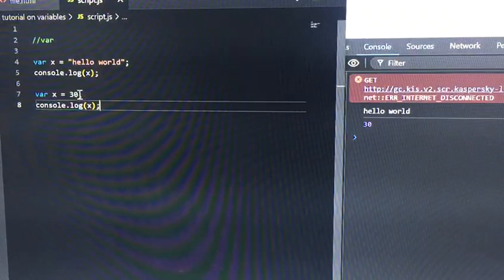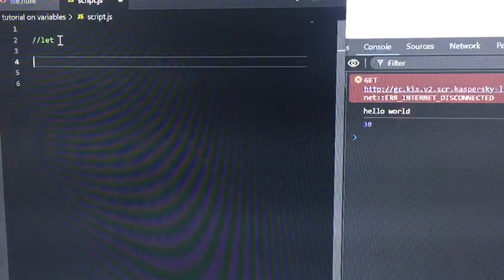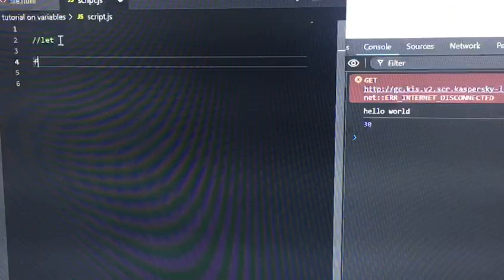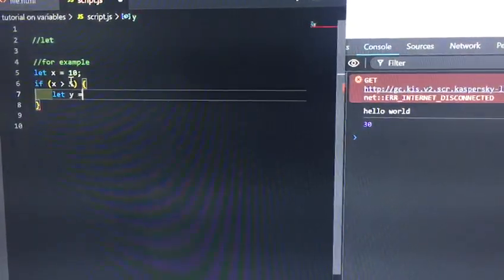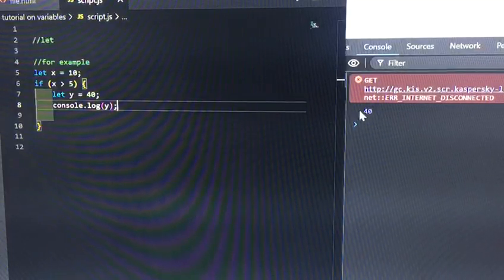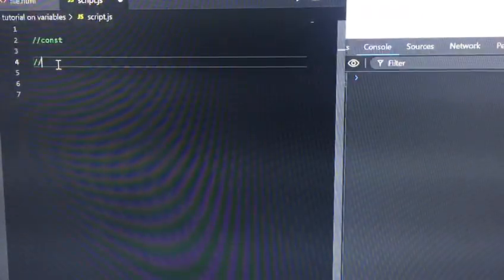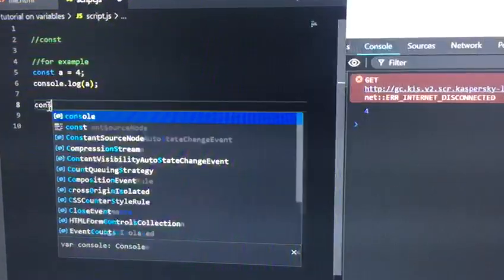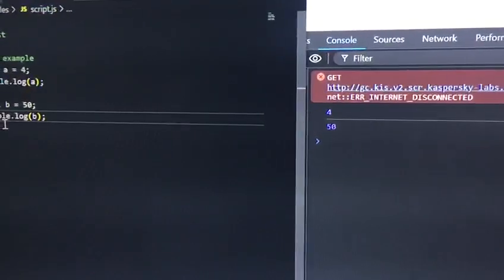JavaScript: How to declare Variables using Var, let and const.